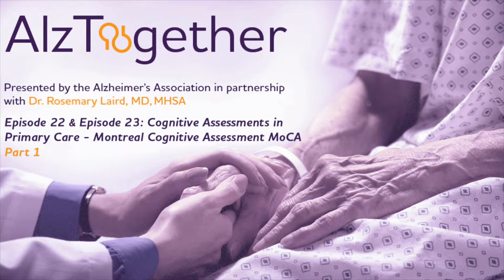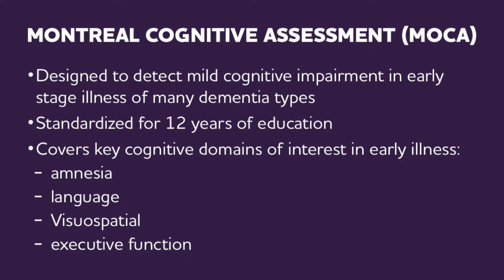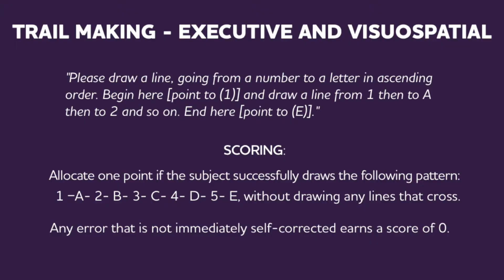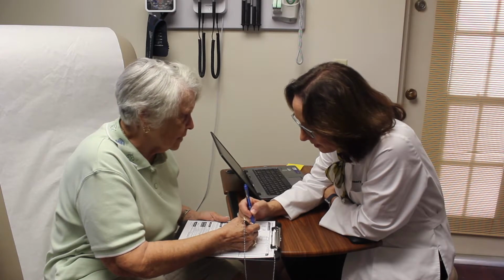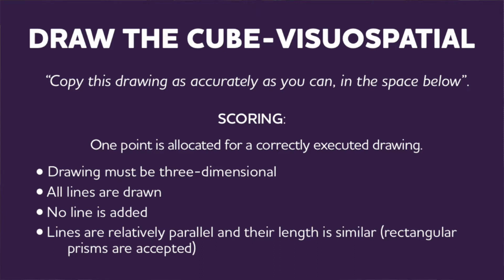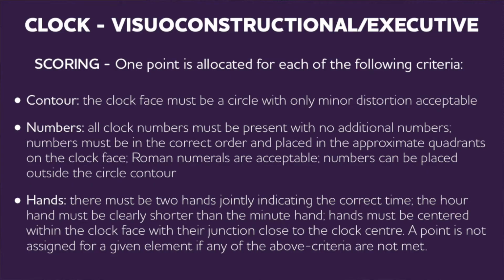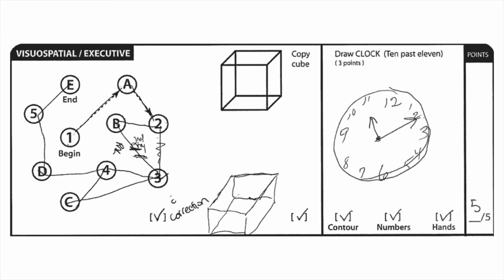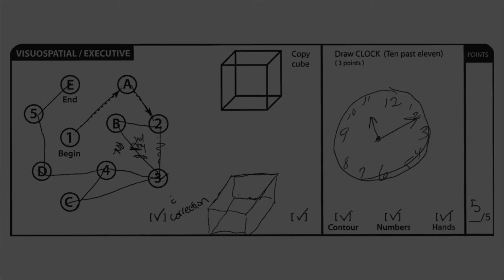Episodes 22 & 23 Cognitive Assessments in Primary Care Montreal Cognitive Assessment MoCA, Part 1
How to conduct the Montreal Cognitive Assessment with some pearls of wisdom from Dr. Laird.